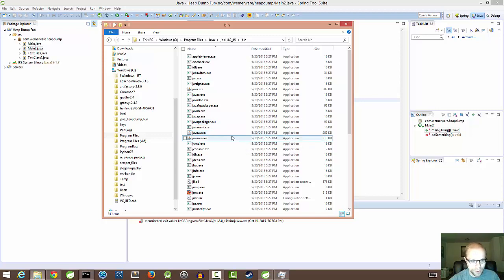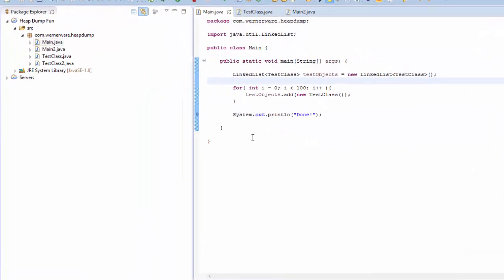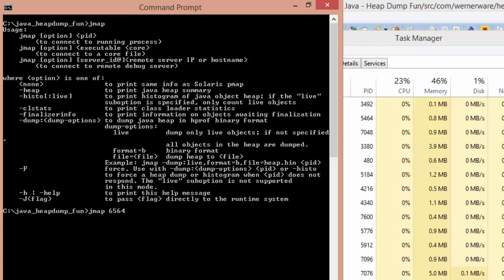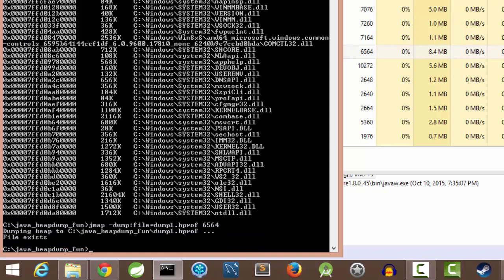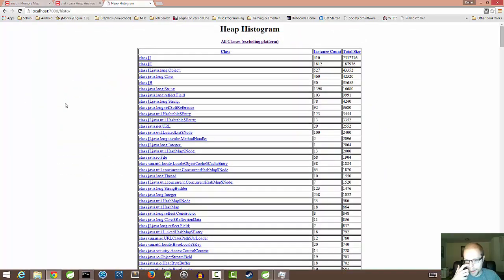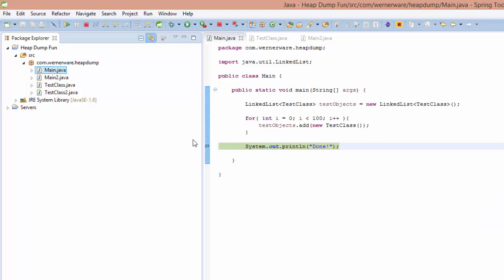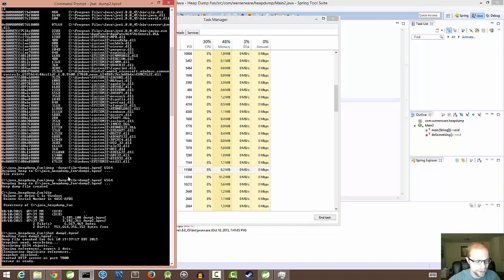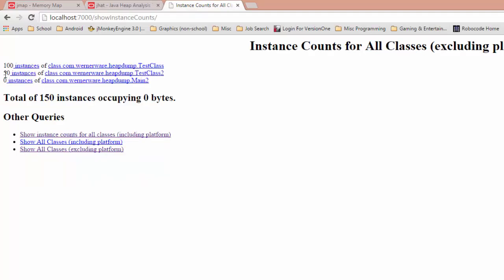jmap and jhat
I demonstrate the basic use of two of the tools in the jdk: jmap and jhat.